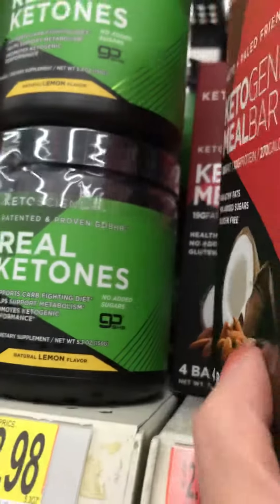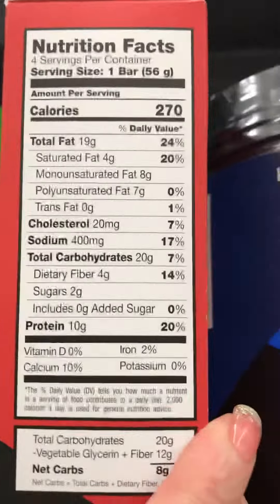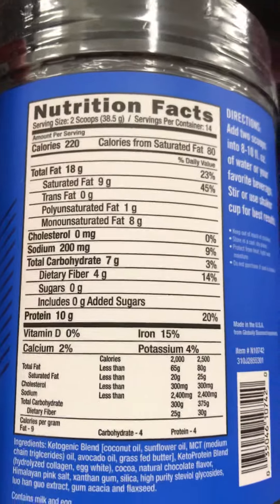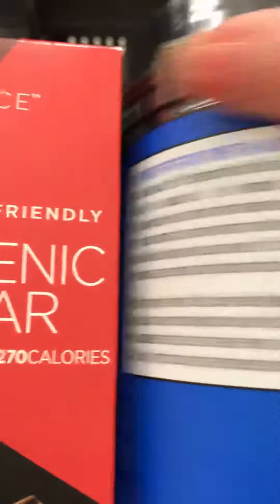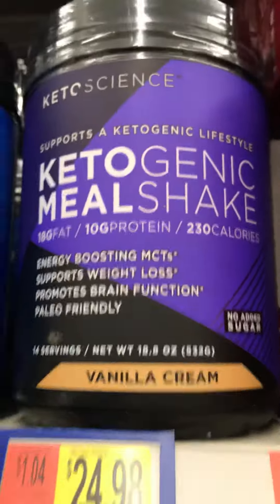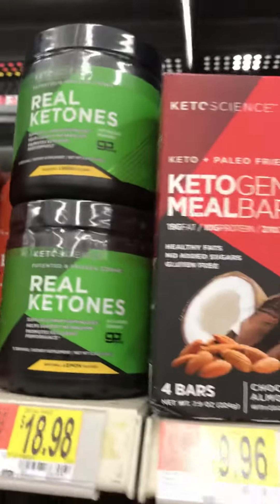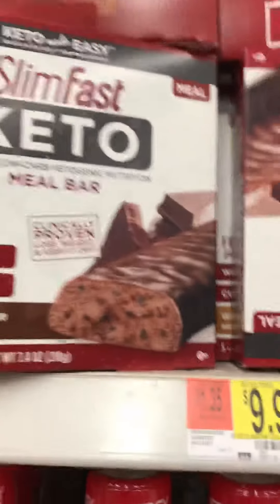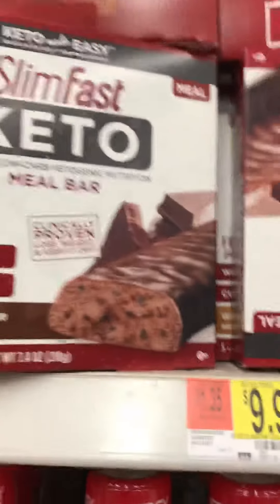Keto finds at Walmart @shannontheketogenie #1 tip for keto ALWAYS read the label then decide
Keto is sooooo hotttt right now y’all! Check out the new Keto finds at my local @walmart . But just because something is labeled as ketogenic, doesn’t mean it actually is. Wonder why my first tip on how to start keto involves learning to read the labels and decide for yourself whether you want to eat something? Check out these options I would say definitely no to the slim fast stuff maybe to the bar is a bit high in carbs and I would say yes to the keto shake. But this is me! I say all the time do you! Find what works for you your version of keto your body your goals. But definitely always always read the label before you buy anything labeled as Keto